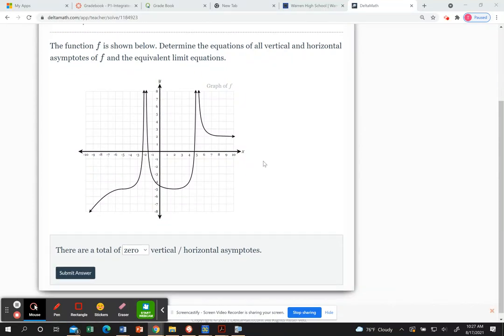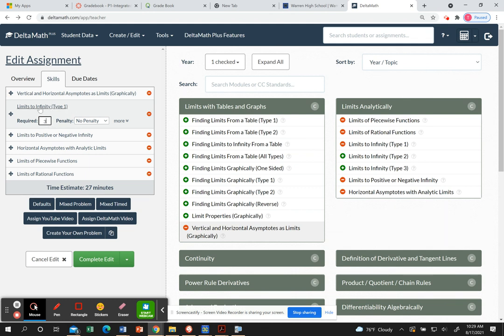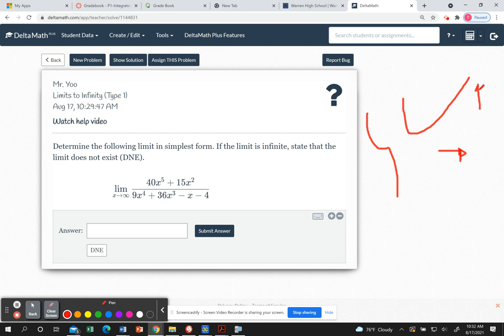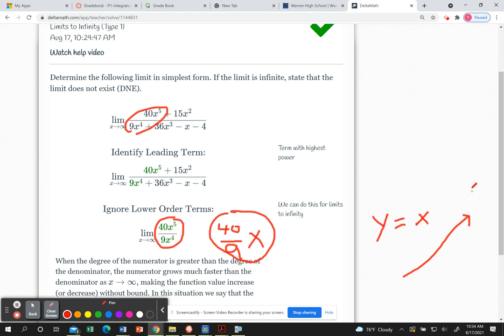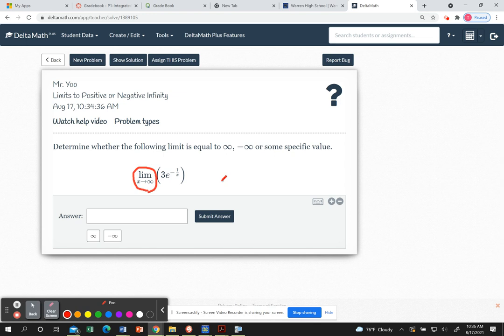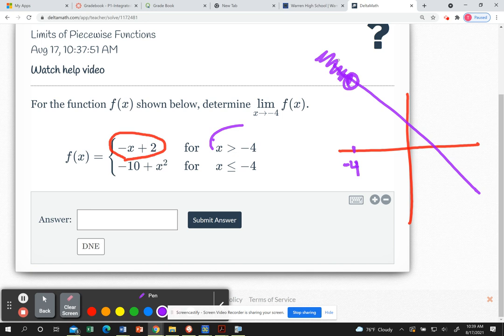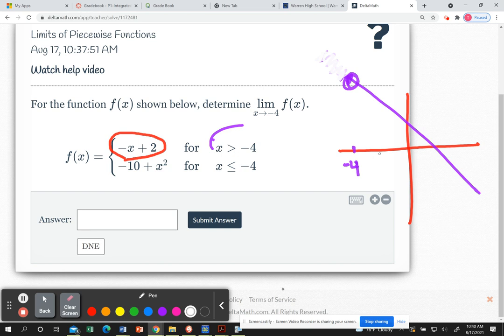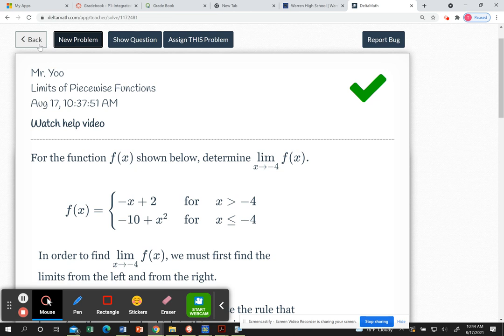Lesson1.3 Limits by Graph/Simplifying